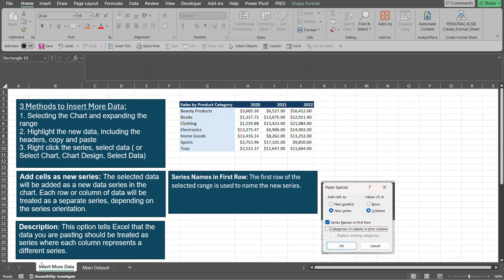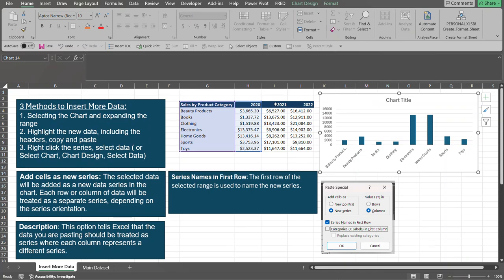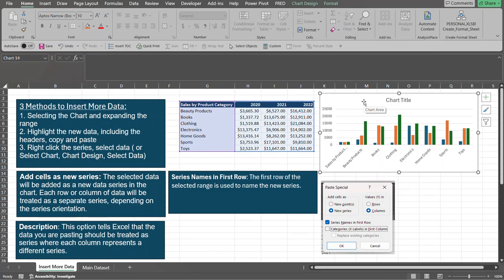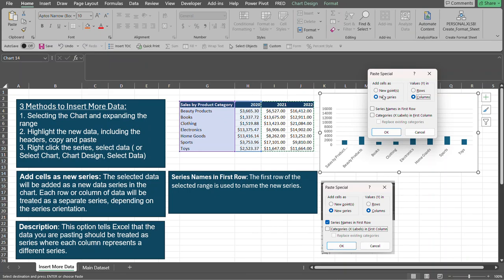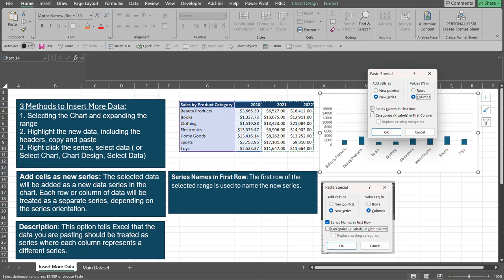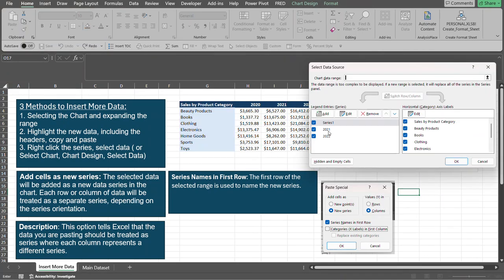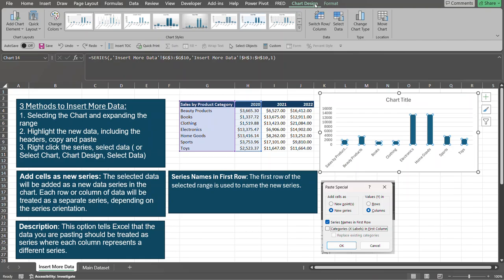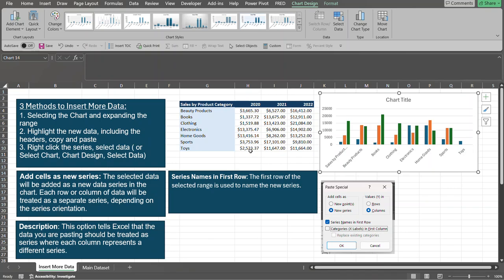3 Easy Methods to Add Data Series to Your Excel Column Chart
📊 Struggling to add more data series to your Excel column chart? Look no further!
In this video, we'll guide you through three straightforward methods to insert additional data series into your column charts.

Whether you're a beginner or an Excel pro, these tips will help you enhance your data visualization skills.

From using the Paste Special dialog box to updating data ranges and utilizing the Select Data feature, we've got you covered.

I will create custom Excel charts and graphs that help you easily:
• Understand trends